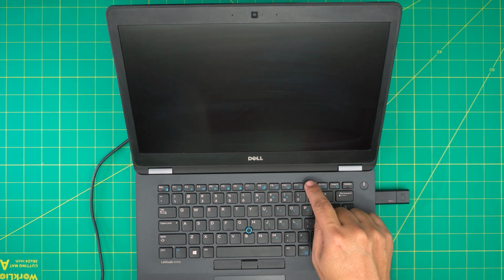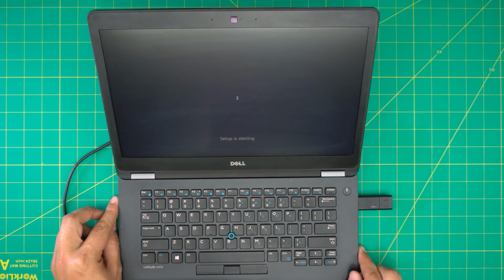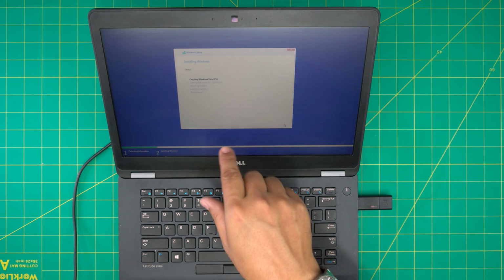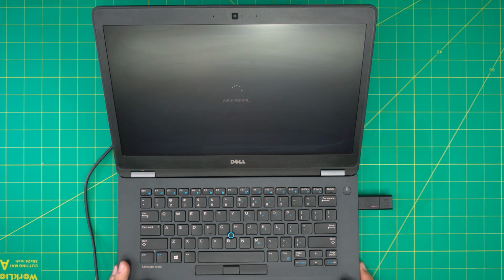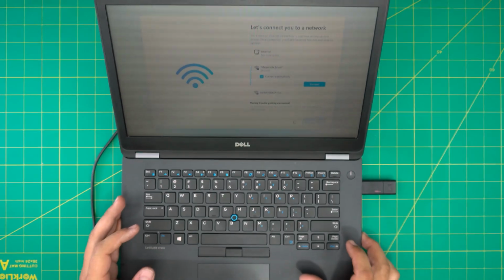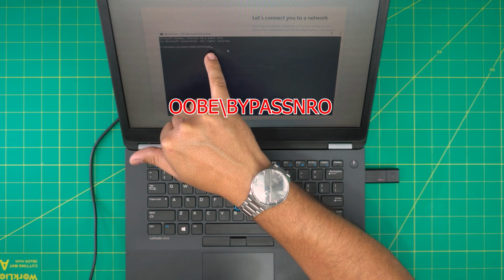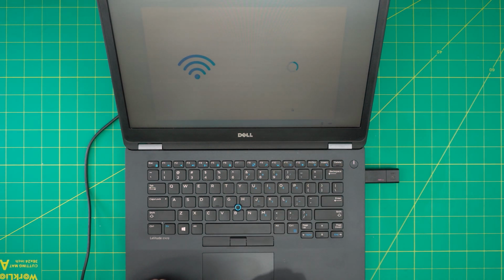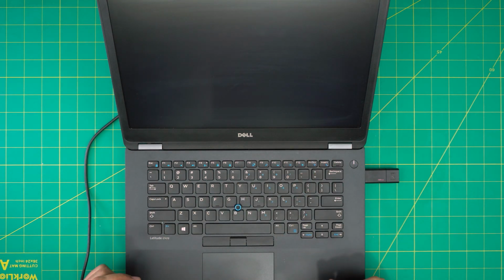How to Install Windows 11 Without a Microsoft Account 🪟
In this video i will show you How to Install Windows 11 Without a Microsoft Account, or install windows 11 offline mode.

› Bitcoin: 1Gc6ekScTjvcnSHoFGvu7nbBo3cyYzfsAL
› Ether (ETH): 0x9dd9F855DAE0586980Ef7786E53e4E275BdC6985
› Litecoin (LTC): LTFQ14vaan4Fc3QqW3cn4NnWV7cvgrXWhk
› Bitcoin cash (BCH): qp4mecuy2q2rqvctdpuv5m0m05y6r8g64c3a48gf78
› TrueUSD (TUSD): 0x9dd9F855DAE0586980Ef7786E53e4E275BdC6985
› XRP (ripple) : rNBVHSfb3iZXYaWm491zVBzYfaxnNnAoCs
› Doge coin: DGspV9CkUqYJUb4ygNVz4aekmgmq5i12Pe